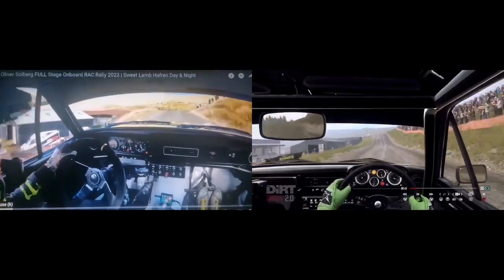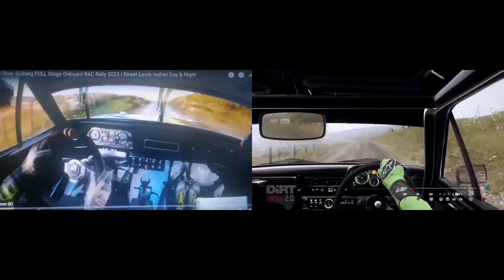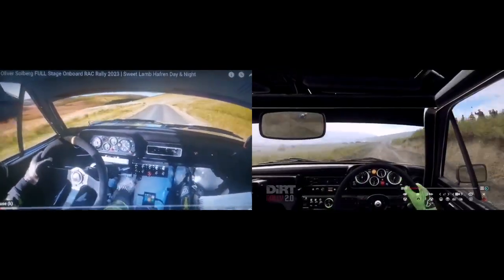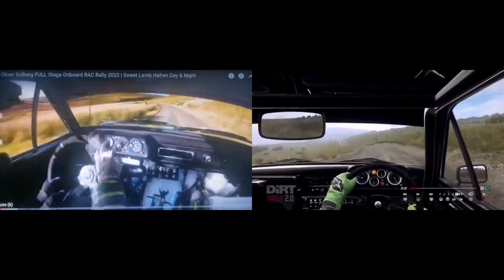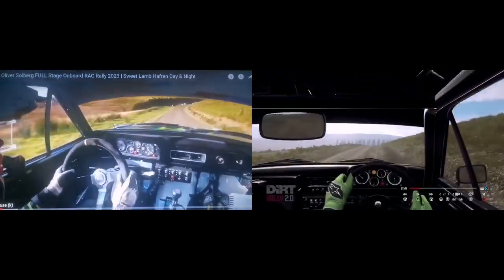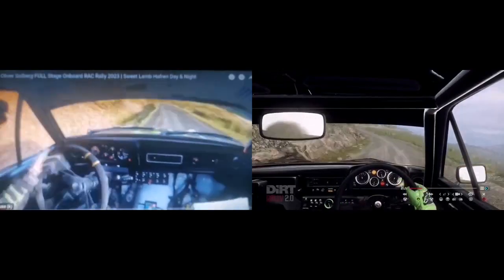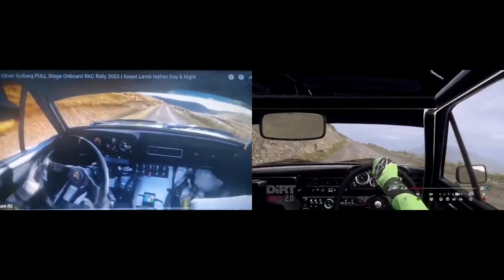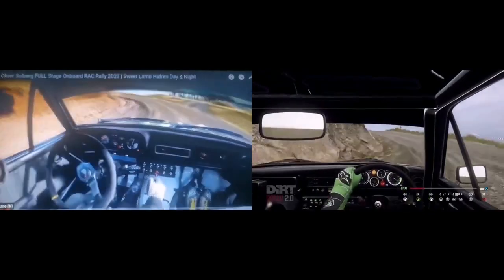Oliver solberg RAC rally dirt rally 2.0 this is normal speed